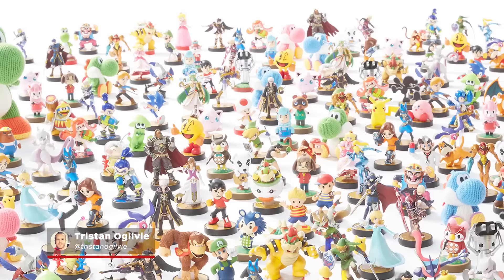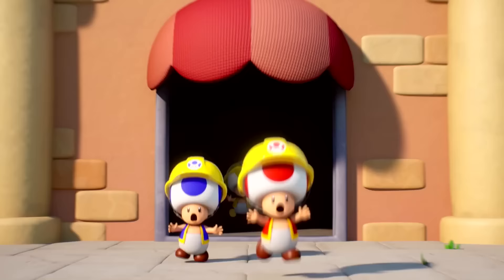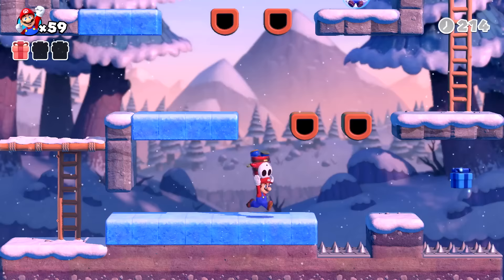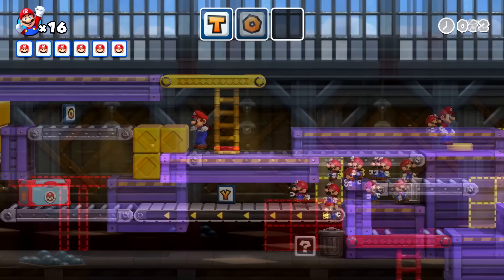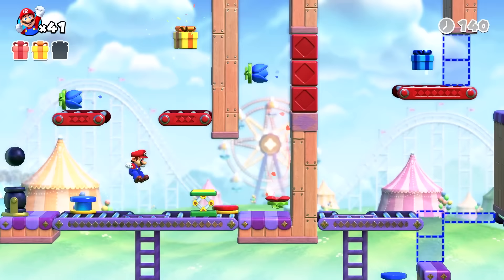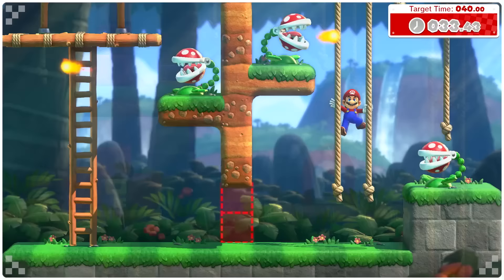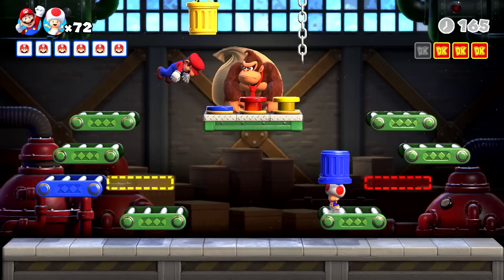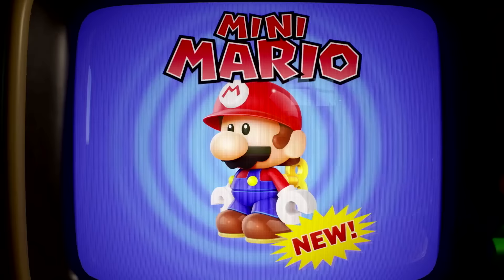Mario vs. Donkey Kong Remake Review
Mario vs. Donkey Kong reviewed by Tristan Ogilvie on Nintendo Switch.

"Coming in the wake of Super Mario Bros. Wonder’s psychedelic splendour, Mario vs. Donkey Kong’s update of the 2004 Game Boy Advance version is a markedly more modest Mario adventure in scope, but I still enjoyed puzzling my way through its trap-riddled rooms while they lasted – particularly those found in its playful pair of brand new worlds that have interesting new takes on the decades-old mechanics. The lopsided difficulty of its main levels could have perhaps been better smoothed out so that it becomes more challenging as you go rather than easier, and some occasional control flaws seemed below the standard I’ve come to expect from Nintendo platformers, but its completely overhauled art is packed with personality and its two-player co-op mode puts a fun new spin on familiar gameplay. Mario vs. Donkey Kong might not be as polished as a Mini-Mario toy fresh off the assembly line, but it's just as full of charm and fun to play with."